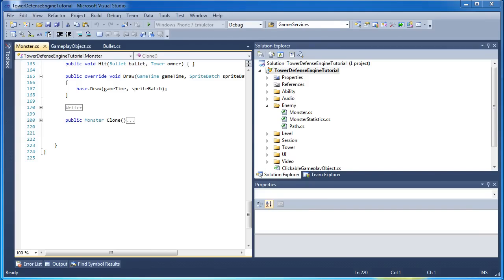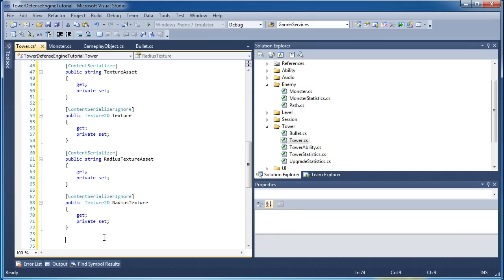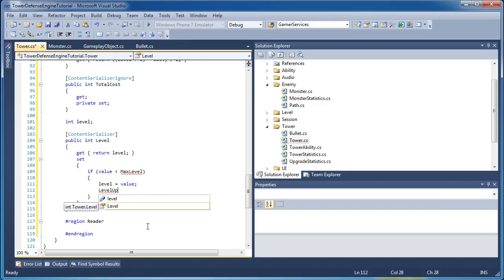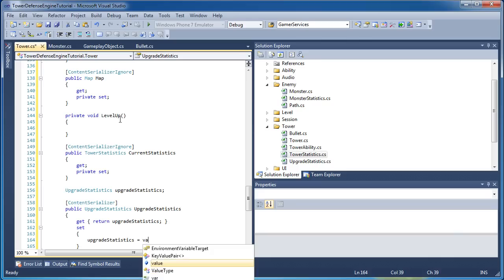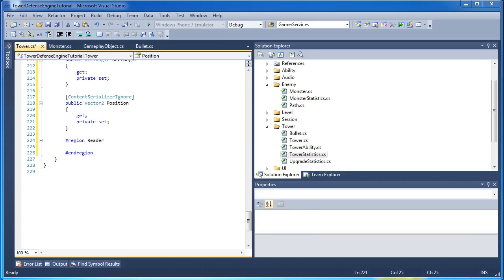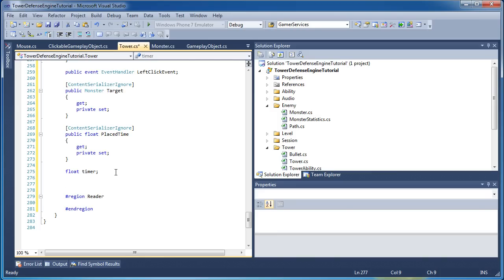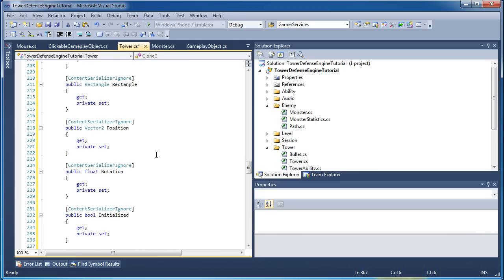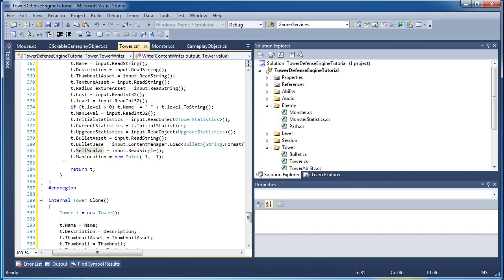[TD Engine] 04 - Tower - 1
Welcome to the fourth tutorial of the Tower Defense Engine Development Series! In this tutorial, we cover the initial structure of the Tower class. We finish the Writer and Reader for this class and create all the properties. We code the method headers, but not the actual method body. We will need to explore the Method body in a later tutorial (part two) when all of the other classes have been created.